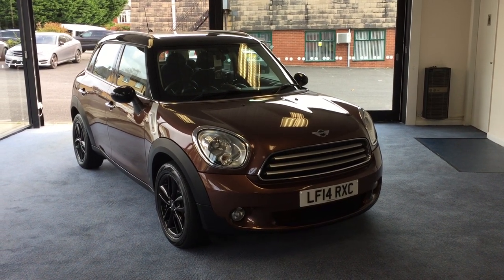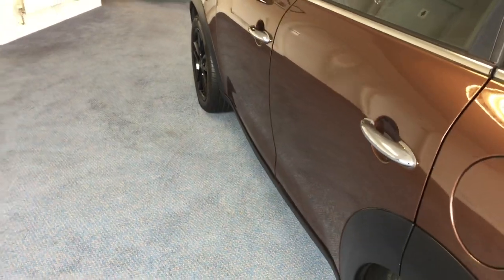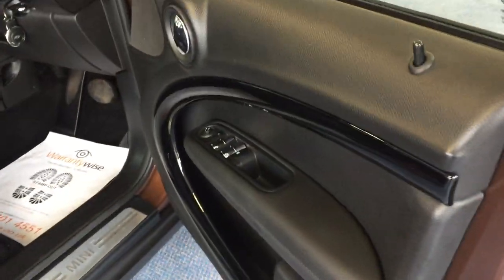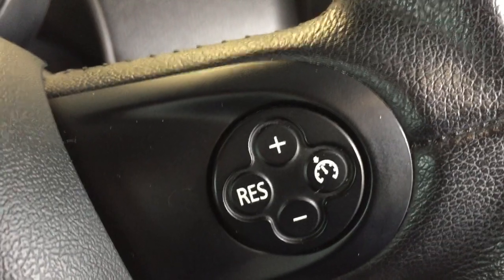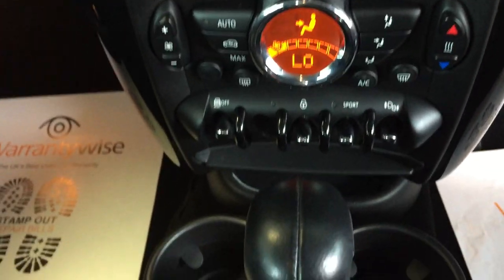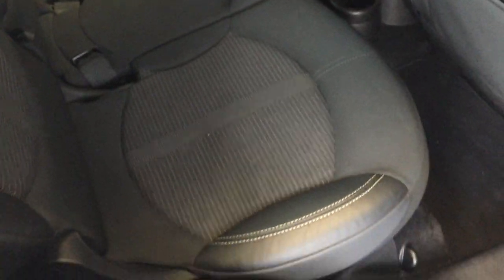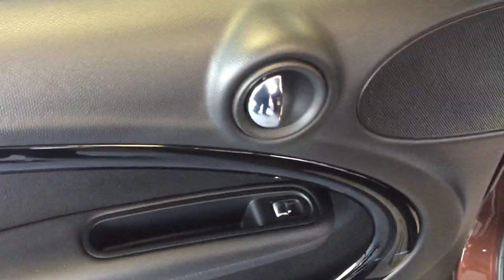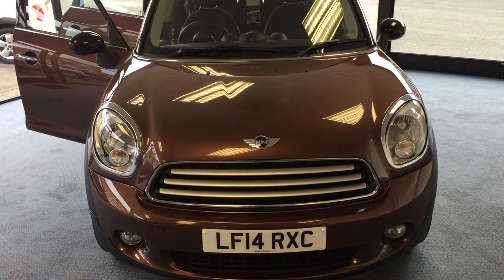2014 MINI COUNTRYMAN COOPER ALL 4 AUTOMATIC WITH CHILI PACK AND FULL MINI HISTORY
This is our lovely 2014 Mini Countryman Cooper 1.6 All 4 Automatic complete with Chili Pack finished in Bronze Copper metallic. It has arrived with us direct from its last owner and comes complete with a fully documented Mini service history with the services being completed at 13640, 15523 and 20729 miles.Features include Chili Pack Electric Front & Rear Windows 3 Spoke Multi Function Leather Steering Wheel Rear Parking Sensors Lights Package Height Adjustable Driver and Passenger Seats and 17'' Double Spoke Black Alloy Wheels. The Countryman is aimed at buyers who like the style and image of the Mini hatchback but need a more practical car with more space inside. It's SUV-like proportions mean it also has some of the crossover appeal that is proving so popular. There’s plenty of adjustment in the driver’s seat and the steering wheel to ensure the driver can get as comfortable as possible.